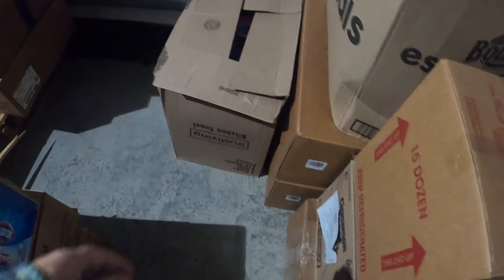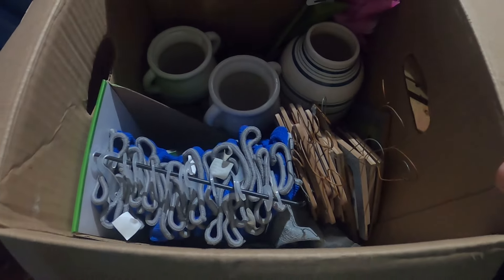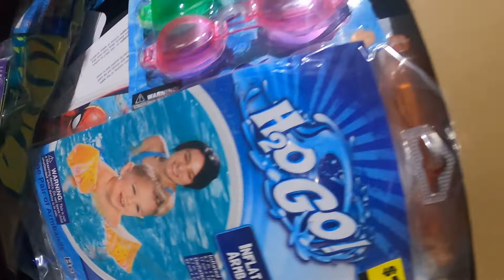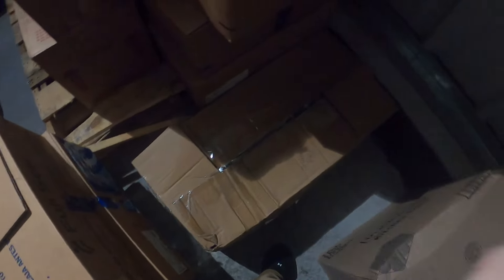$100 PALLET FROM DOLLAR GENERAL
Check out whatnot if your new - get $10 towards 1st purchase

PATDEES - The Traveling Picker - I meet amazing people traveling the Country searching for items to resell or flip.
During those trips I show cool places and people that make a living selling online.

👲 ADVICE FROM A FRIEND - JUST DO YOU  👨

.If you like to send mail and reach out, please do.